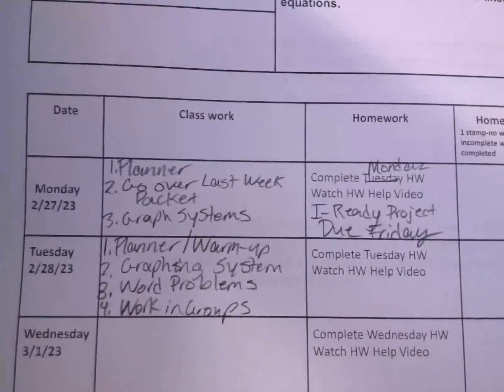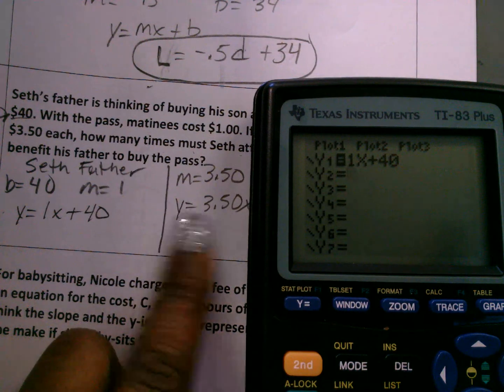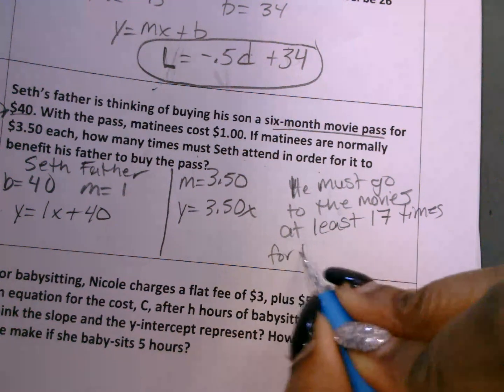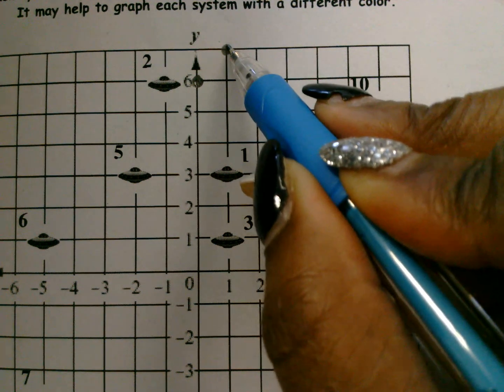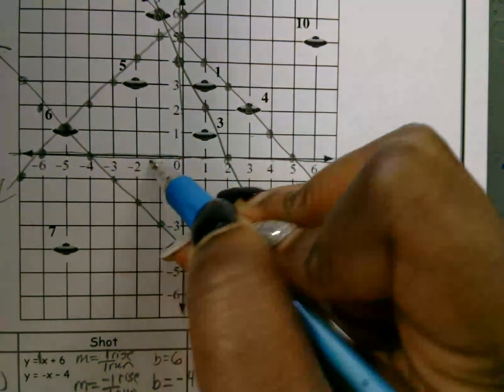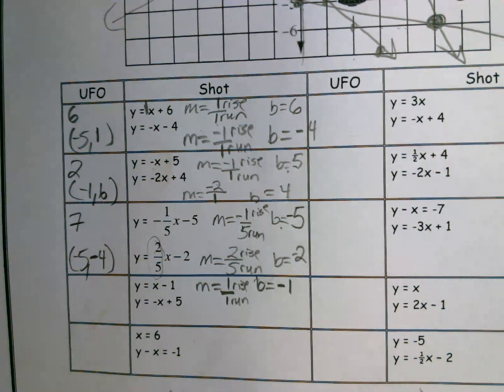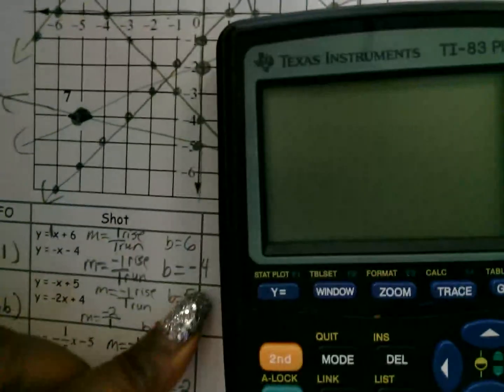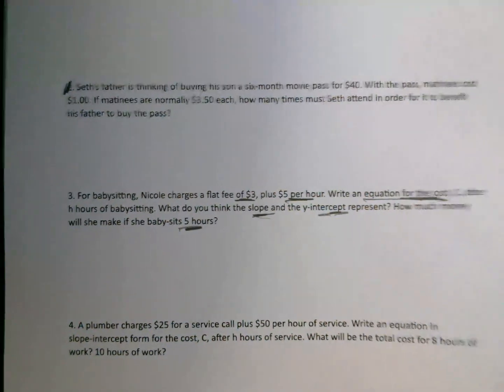Q3W5 Tuesday 4th M8: Graphing Systems UFO